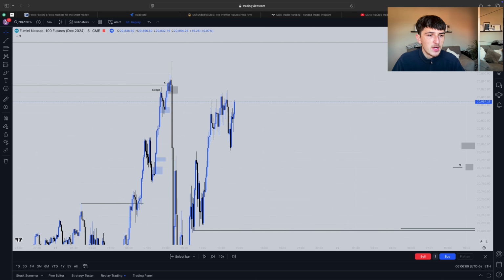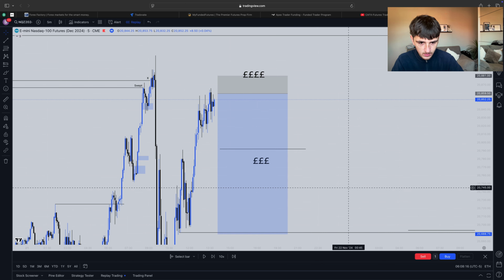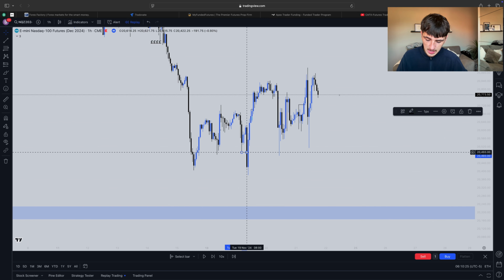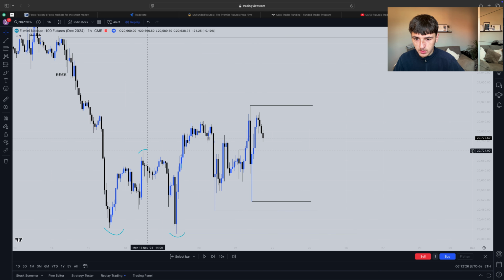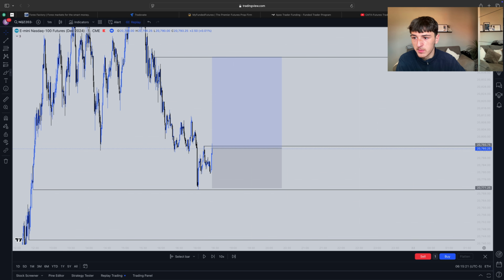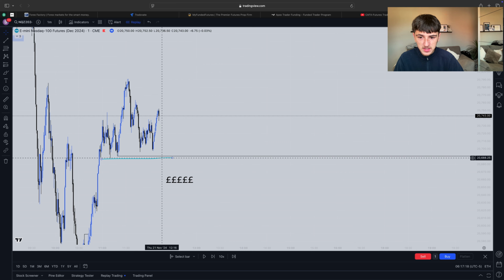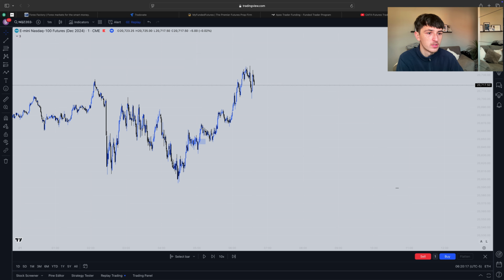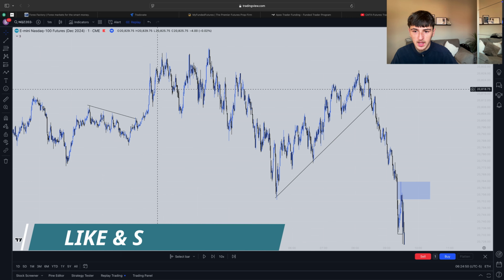CAFX Bootcamp-Liquidity(Episode 4)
Welcome to my trading bootcamp!

This is episode 4 of my full in-depth trading bootcamp aiming to help as many of you as possible become independent and profitable.